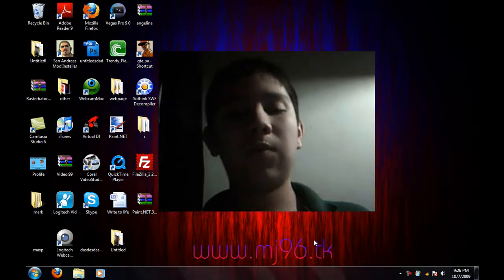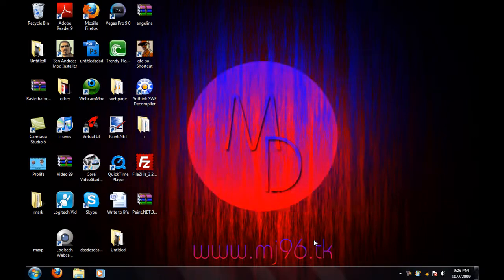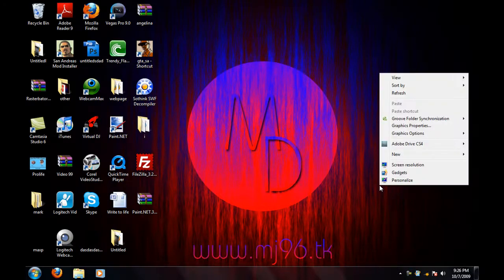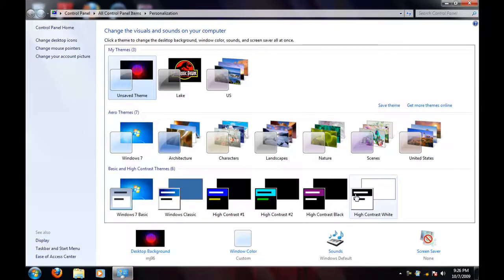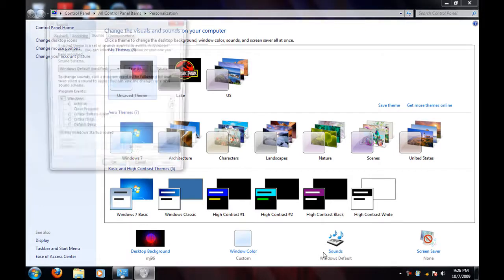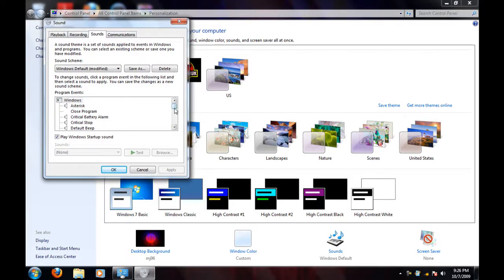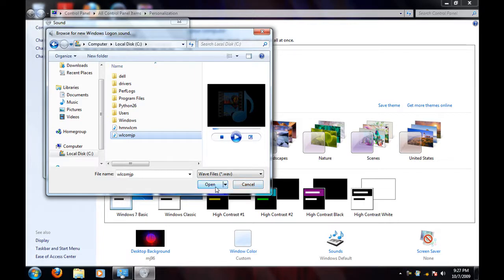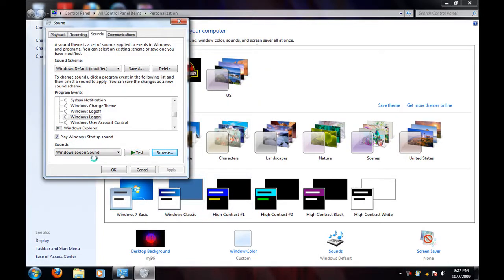How to customize your boot sound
I show you how to download cutomize your boot sound